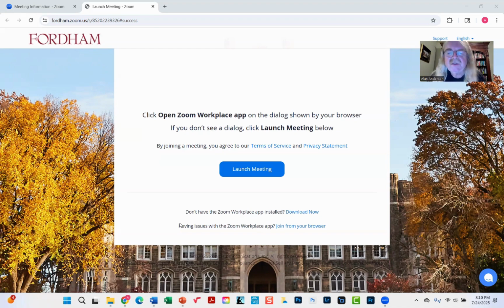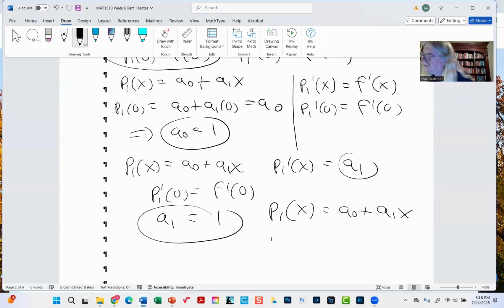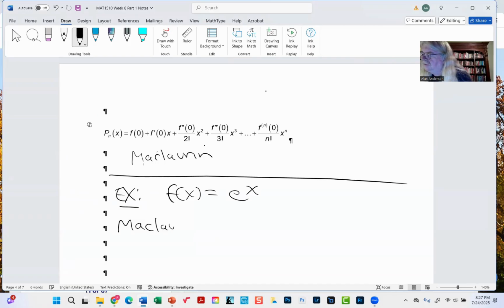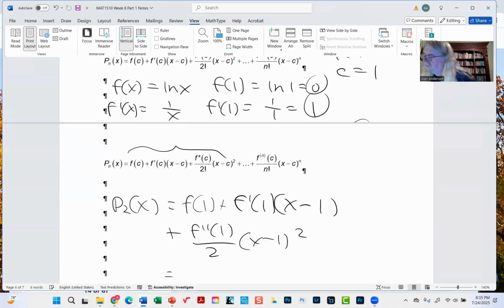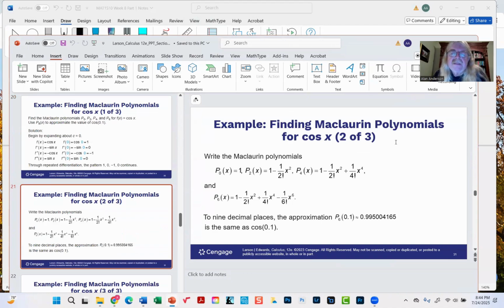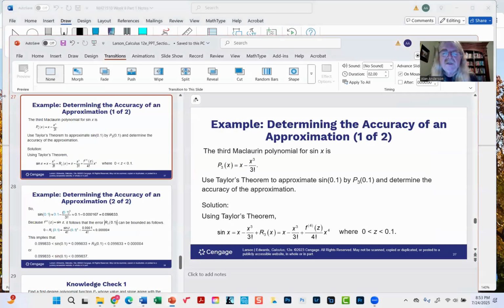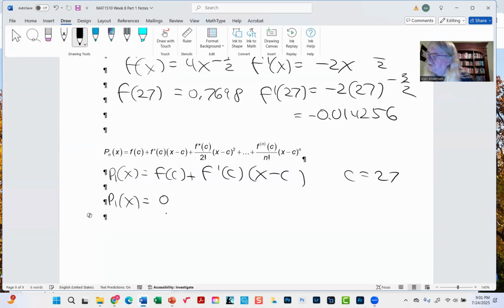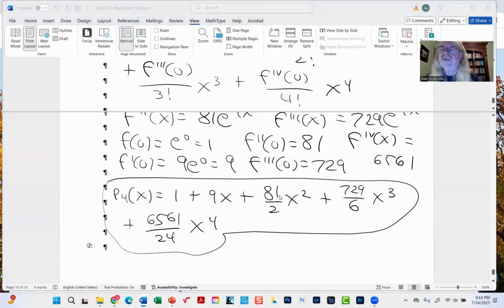MAT1510 Chapter 9 Part 3